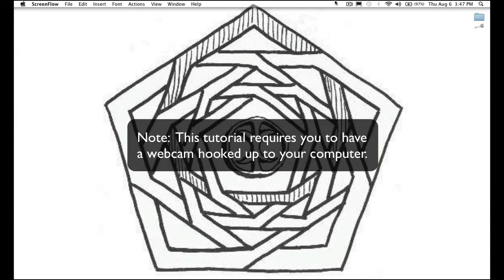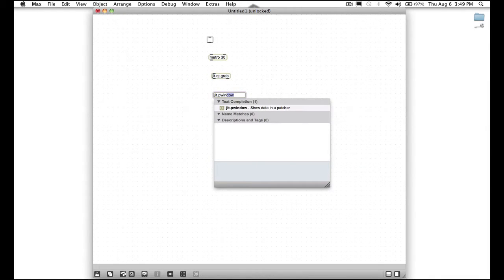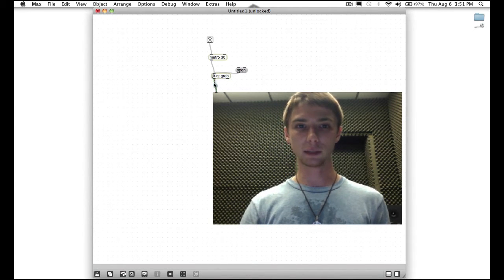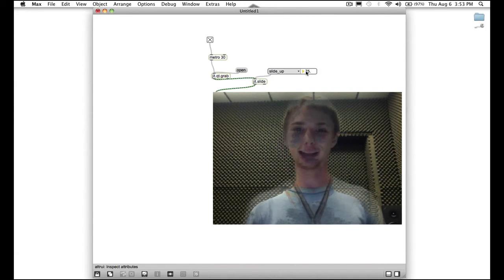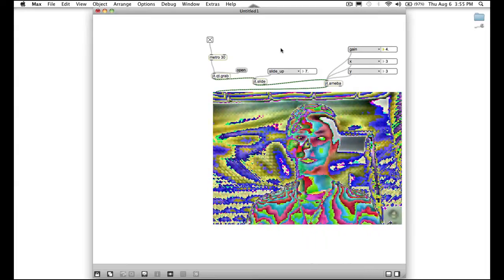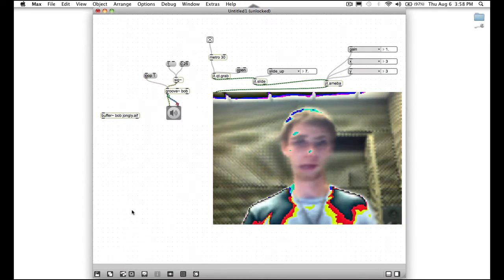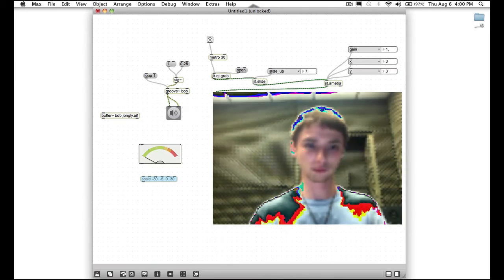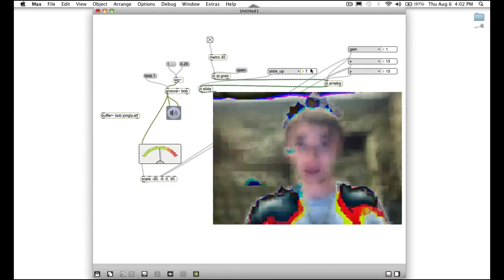Beginner Max/MSP Tutorial Series - Episode 0 - LET'S BUILD SOMETHING!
To kick off this beginner Max/MSP tutorial series, let's just build something before we explain anything! For this episode, you do not require ANY previous knowledge of Max/MSP — however to follow along, you will need to have an installed copy of Max/MSP (30-day free trial downloaded ) as well as a webcam hooked up to your computer.